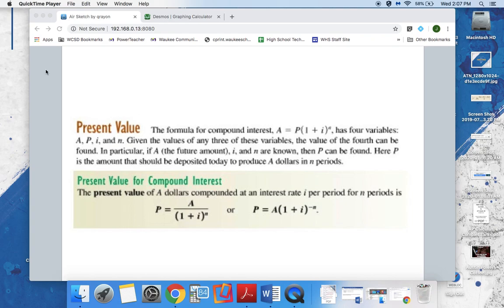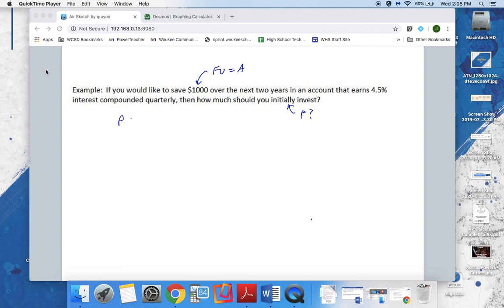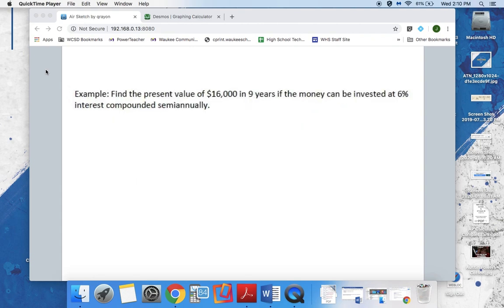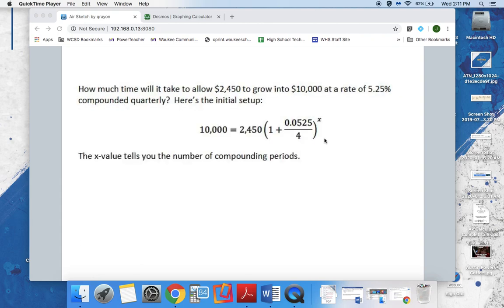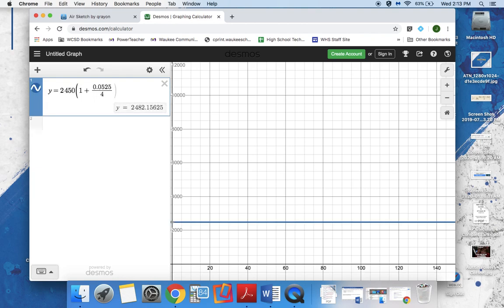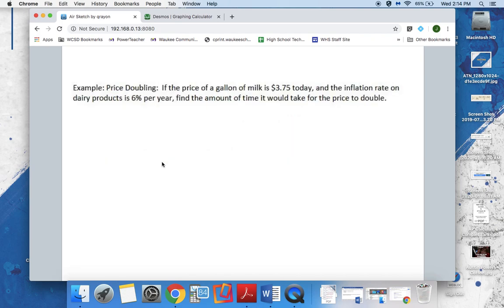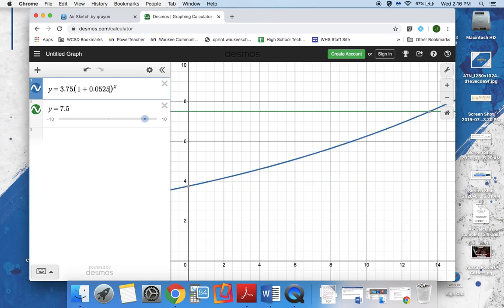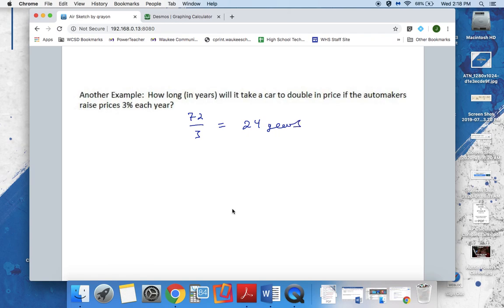Compound Interest Part 2 Video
Finding Present Value given Future Value, solving for time, Rule of 72